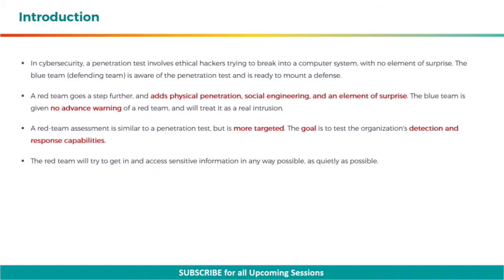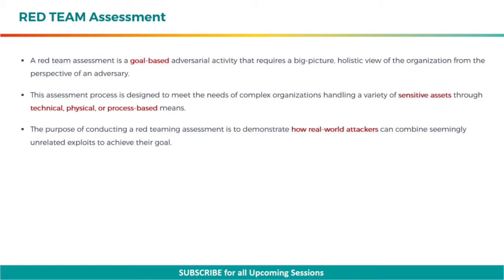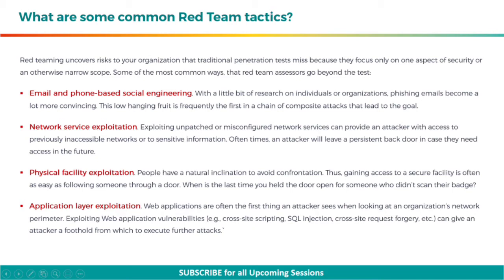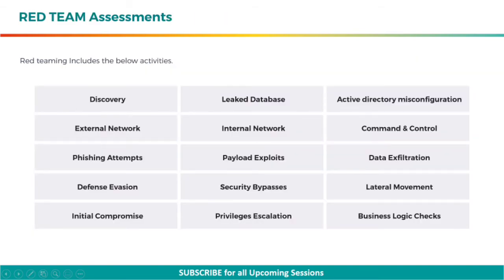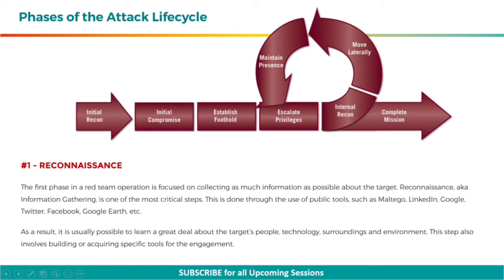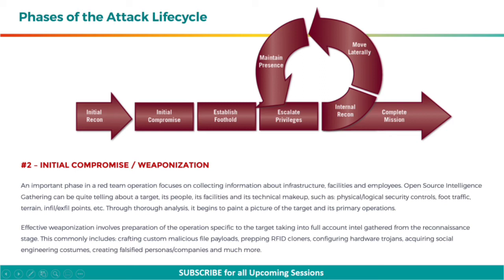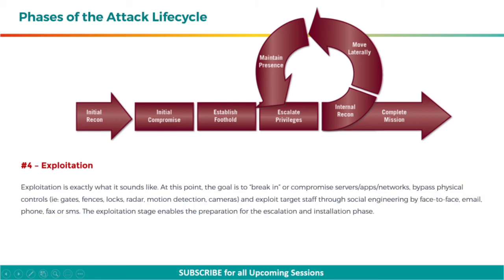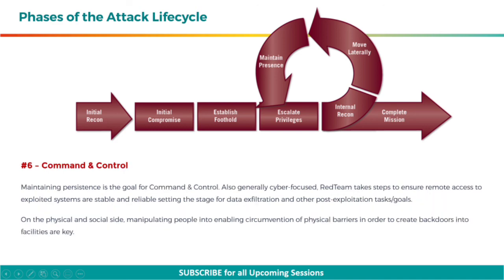Red Team Testing & Assessment | Red Team vs Blue Team | VAPT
In cybersecurity, a penetration test involves ethical hackers trying to break into a computer system, with no element of surprise. The blue team, or the defending team, is aware of the penetration test and is ready to mount a defense.

A red team goes a step further, and adds physical penetration, social engineering, and an element of surprise. The blue team is given no advance warning of a red team, and will treat it as a real intrusion.

A red-team assessment is similar to a penetration test, but is more targeted. The goal is to test the organization's detection and response capabilities.

The red team will try to get in and access sensitive information in any way possible, as quietly as possible.

A red team assessment is a goal-based adversarial activity that requires a big-picture, holistic view of the organization from the perspective of an adversary.